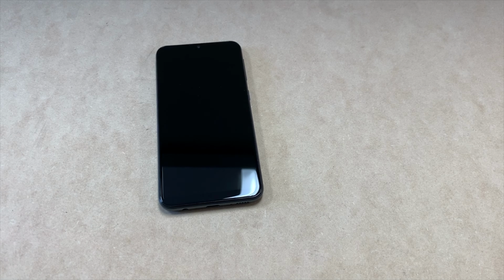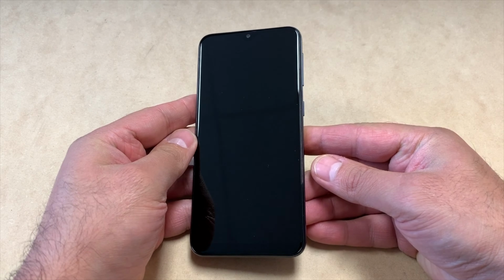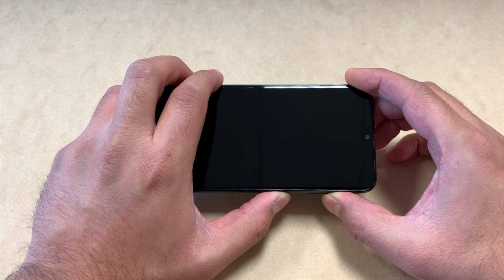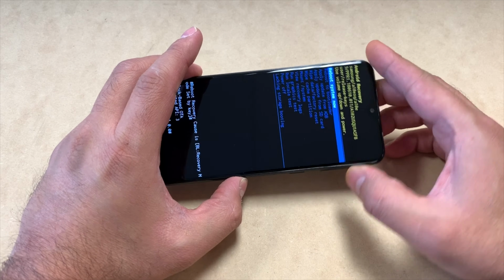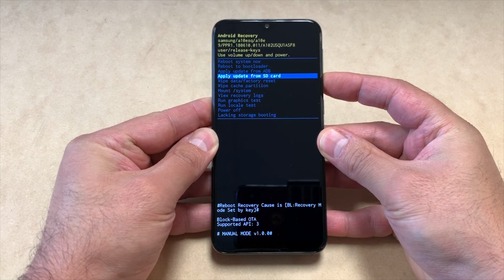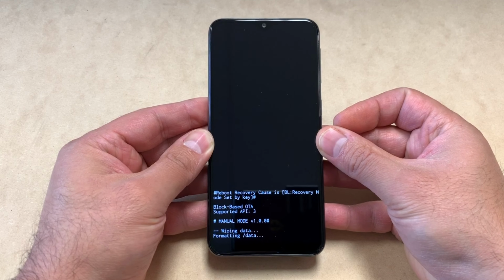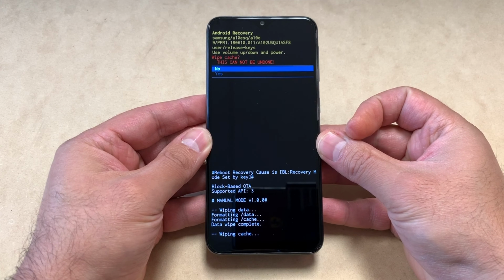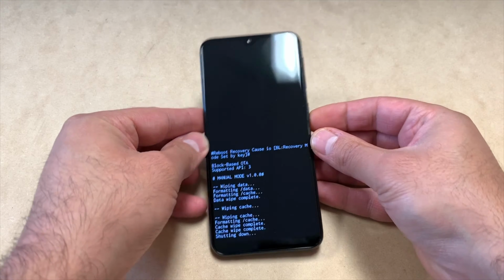Hard Reset Samsung Galaxy A10e | Factory Reset Samsung Galaxy A10e | NexTutorial